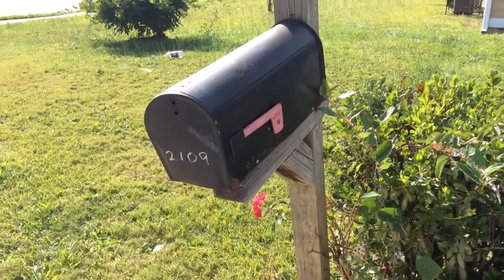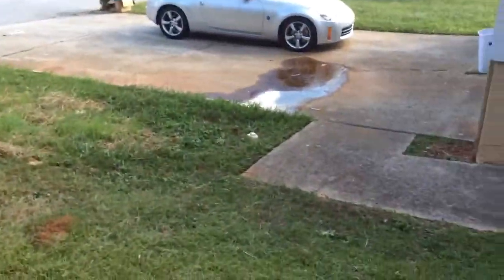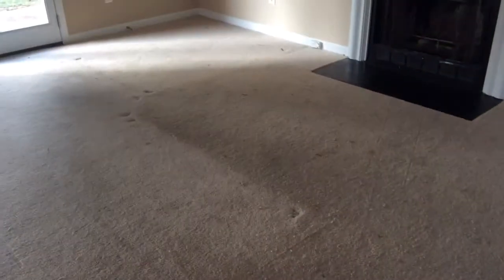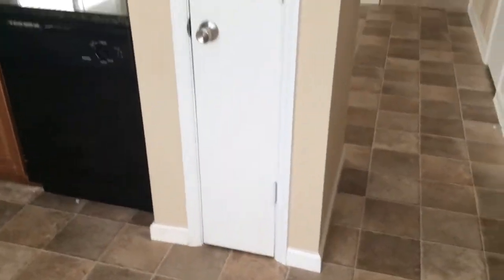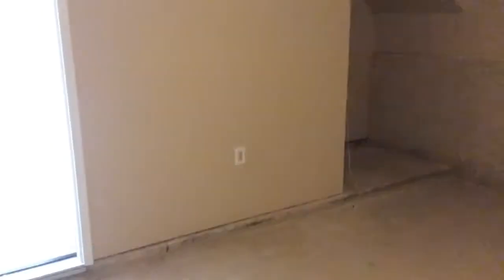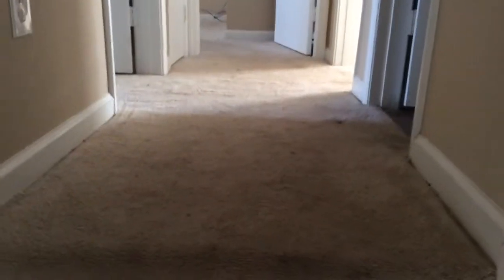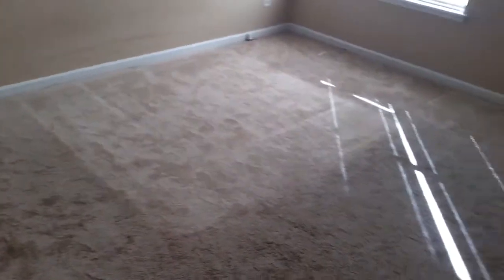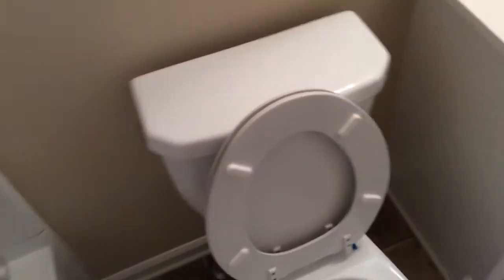2109 W Morgan Bluff Ct_Lithonia_Move Out_10/20/2014